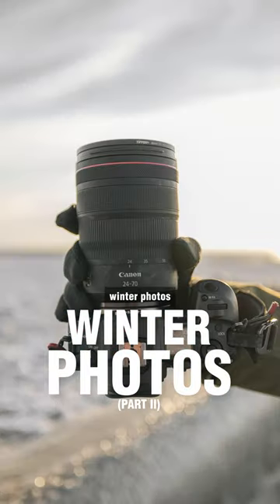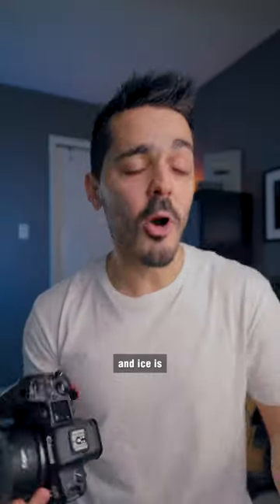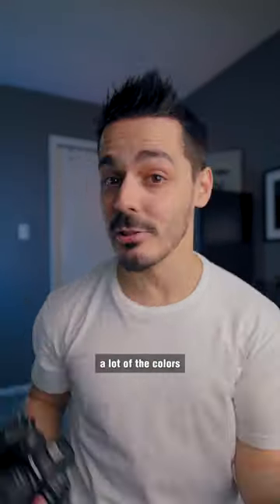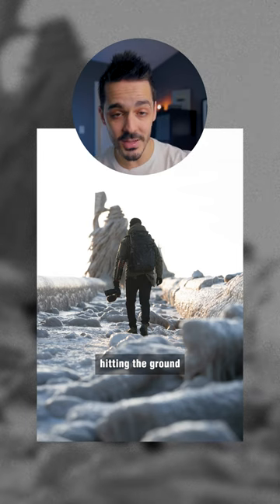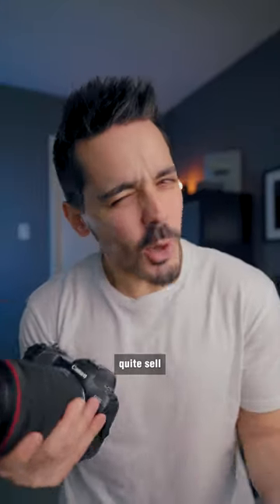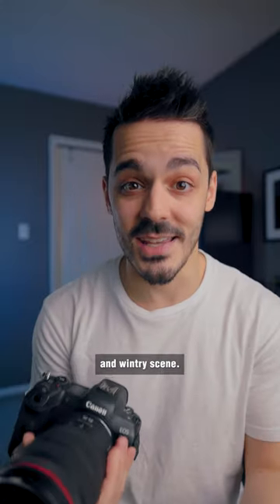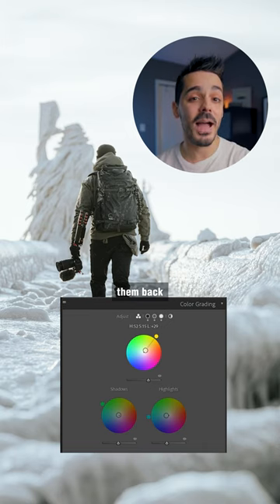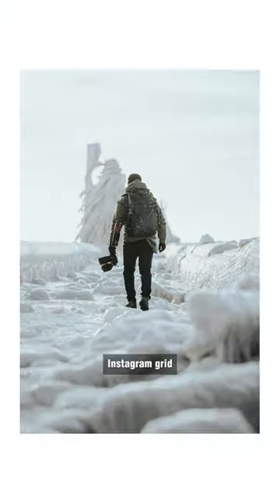Try this Lightroom Editing Tip 📷 (on your winter photos)